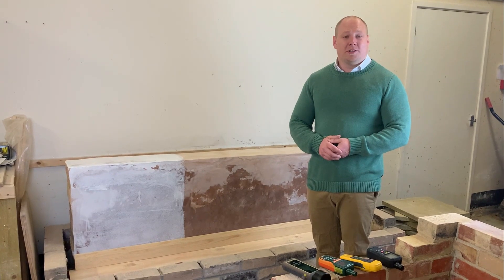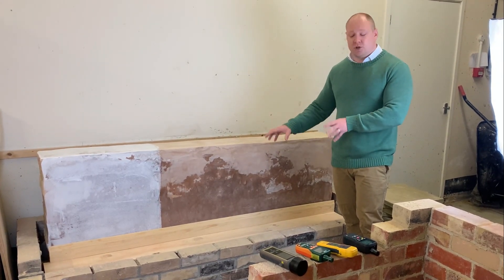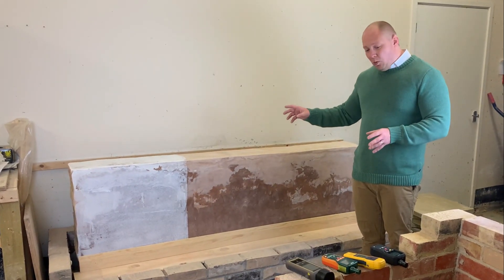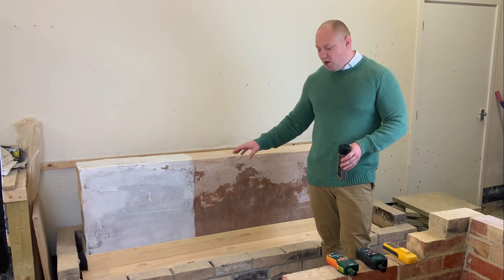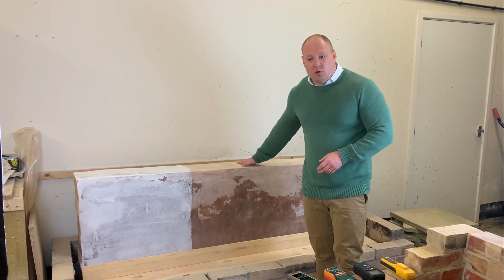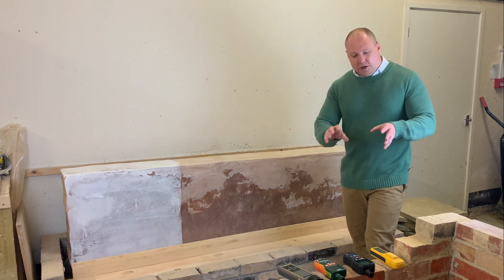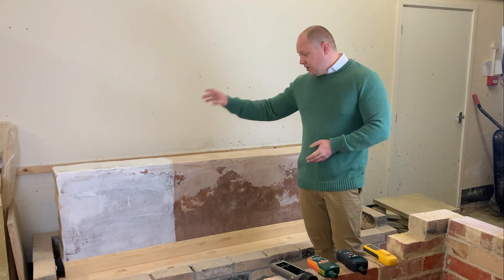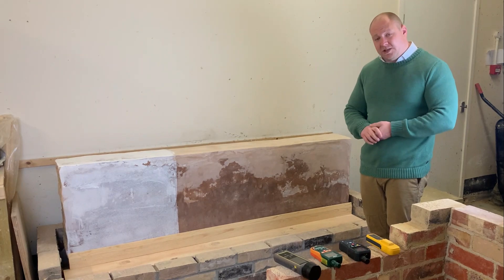PCA's Experimentation Test Wall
Introducing you to the Property Care Association's 'Test Wall', which the Technical team have recently built at the Practical Training Centre, with the idea of running a number of experiments using a number of moisture measuring tools, to compare and contrast the readings, ease of use and accuracy etc.,. The team will also consider the impact of different wall coverings.

Now, we are aware people may have built test walls before, but we are pretty sure no one has recorded real time video of experiements and equipment tests on walls like these no and we look forward to sharing the journey with you. Additional videos will be release over the coming weeks and months as we begin the experimentation phase.